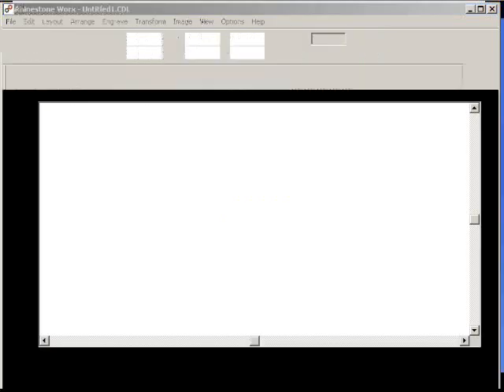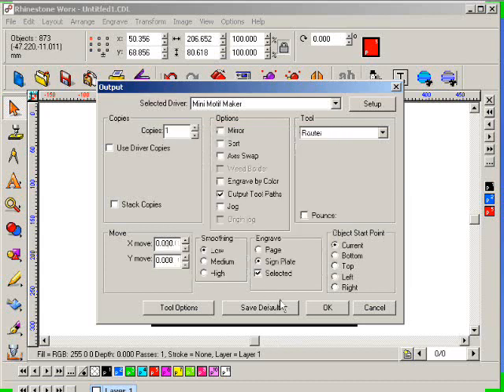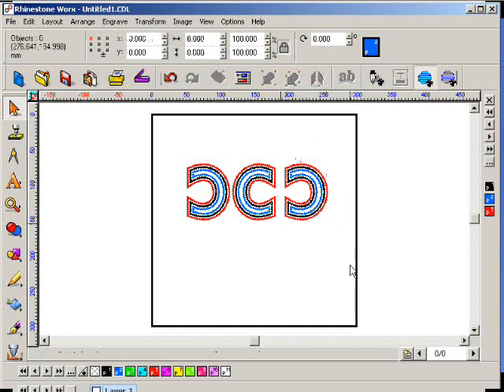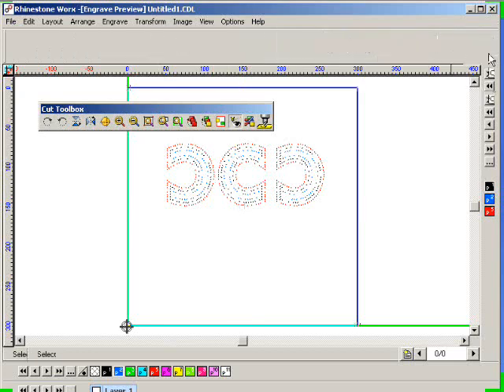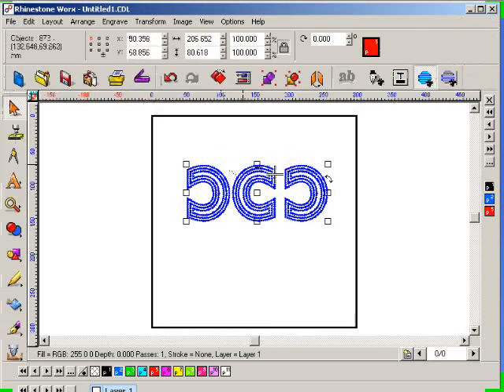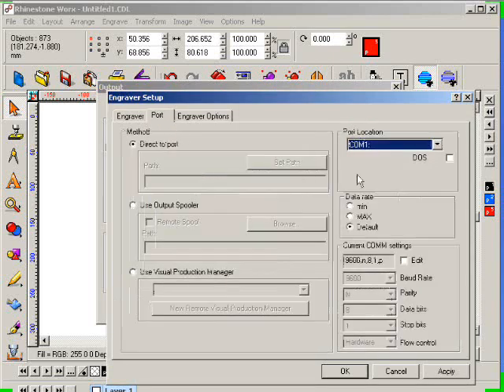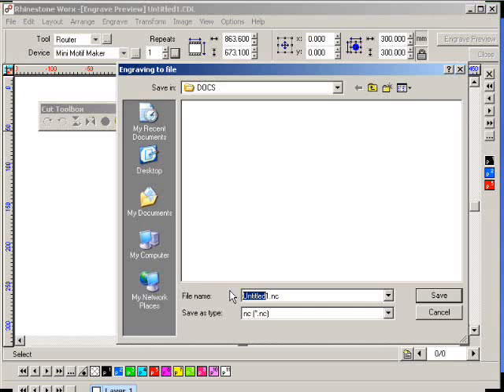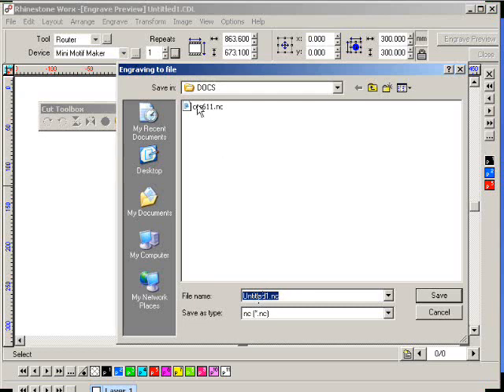Rhinestone Machine Design Software -Output to MiniMotifMaker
Part 13 of 13 Introduction Training Video. Output of newly created design to Mini Motif Maker Rhinestone Machine.